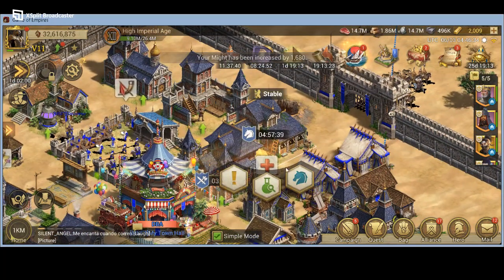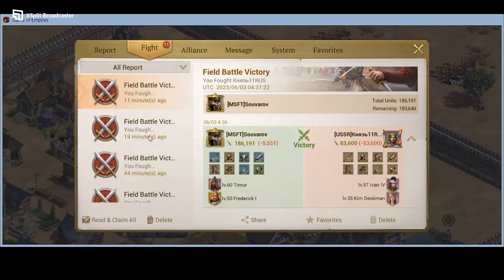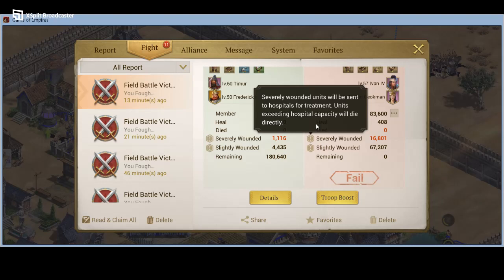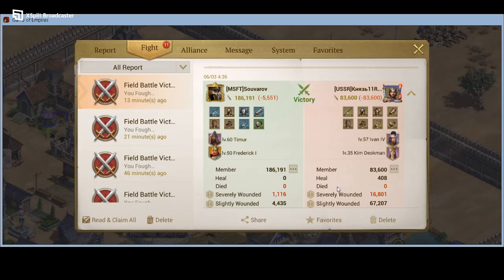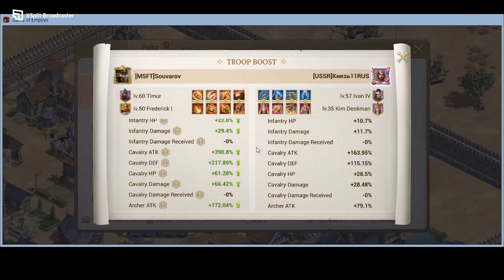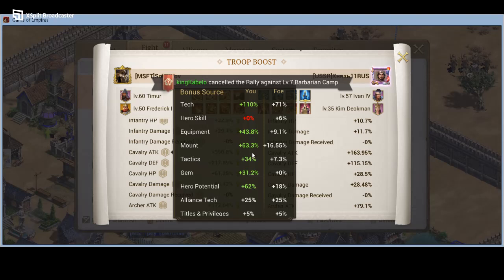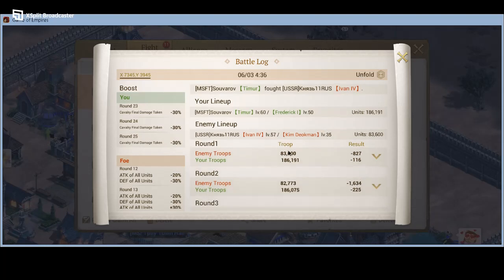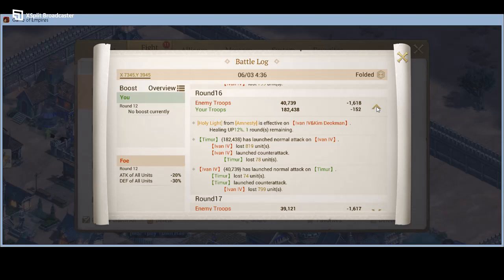Game of Empires : [Guide] About Battles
[Game of Empires]
Hi everyone, let's dig into the battles and see how they basically work, what are your different stats etc.